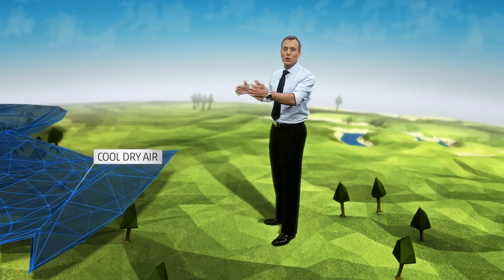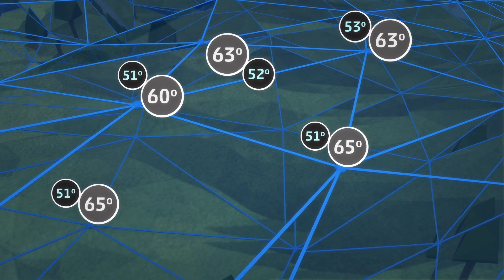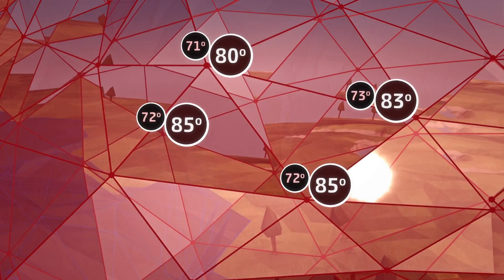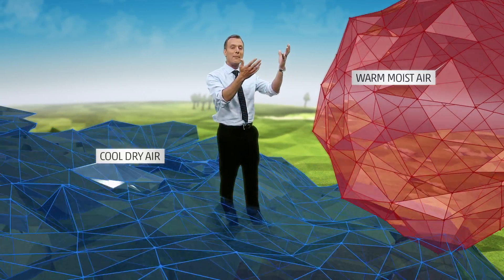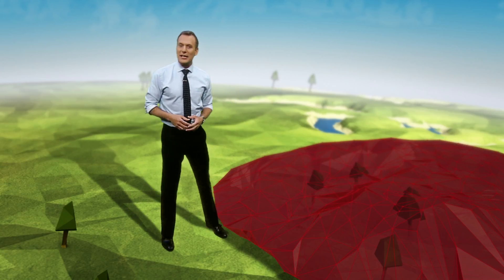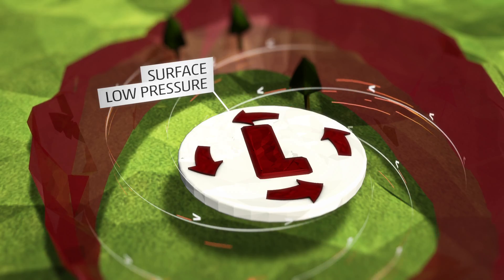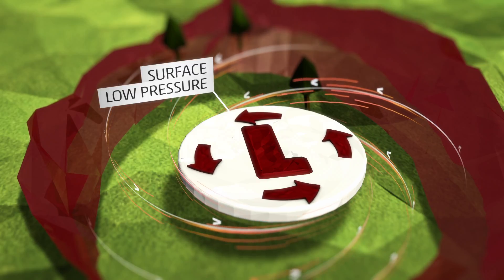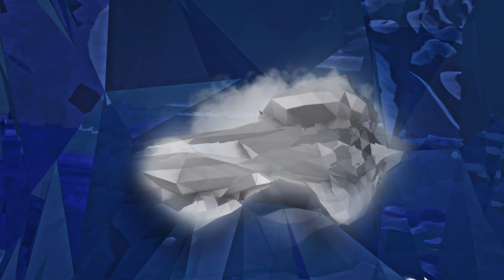02 SLIM Lift FINAL 150423 ProRes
Continually Airs - since 2015

Art Director - Nick Weinmiller
Edit/Sound Design - Karl Keadle